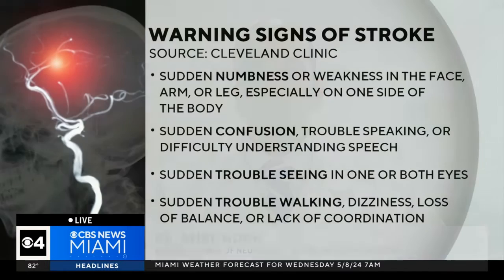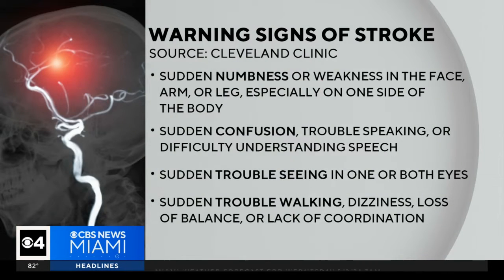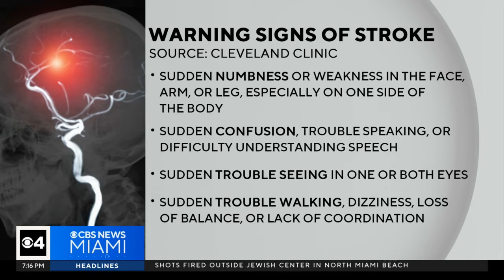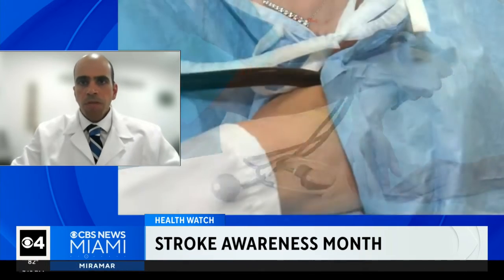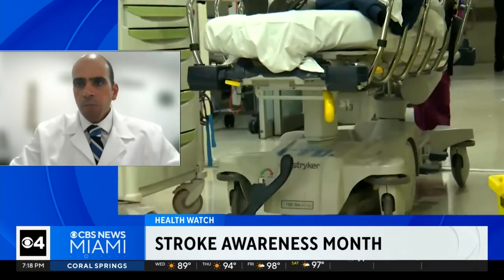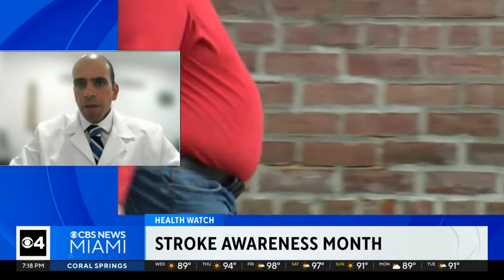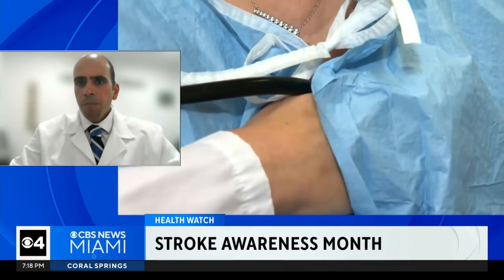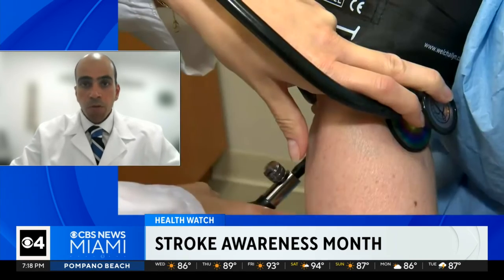Could you spot the signs of a stroke?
Dr. Amre Nouh, Regional Chair of Neurology at Cleveland Clinic Weston, talks about recognizing the signs of a stroke and about what you should know.